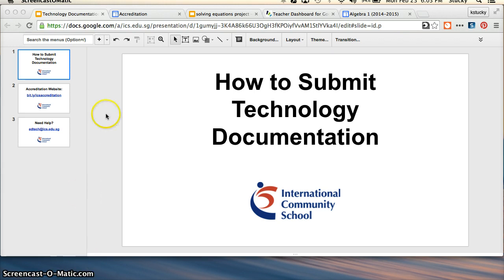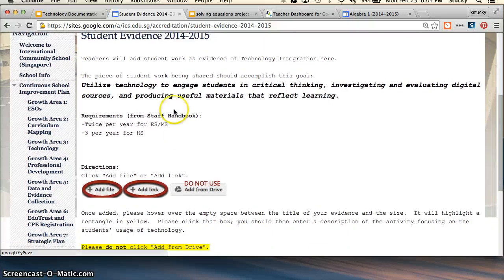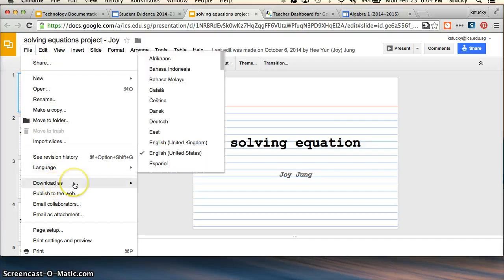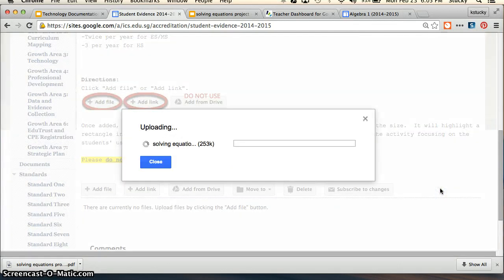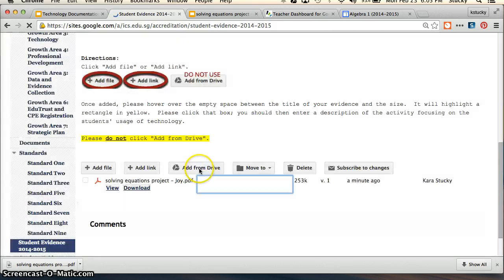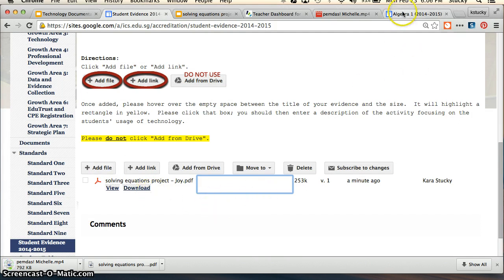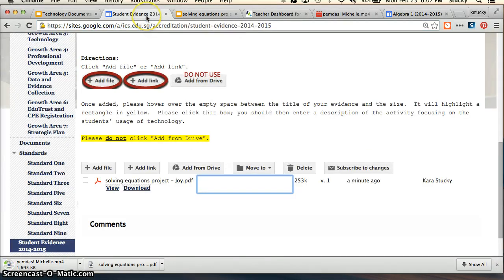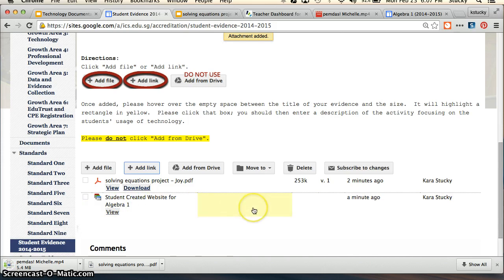How to Submit Technology Documentation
Go to the ICS Accreditation webpage, and follow the steps in this video.